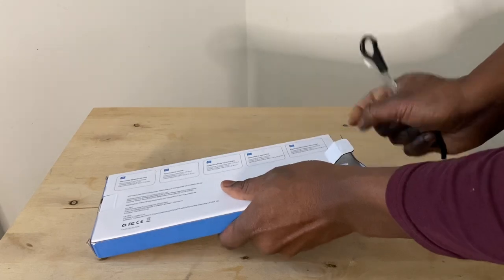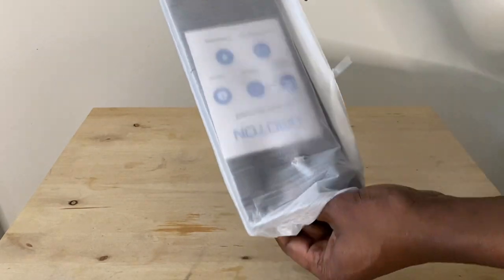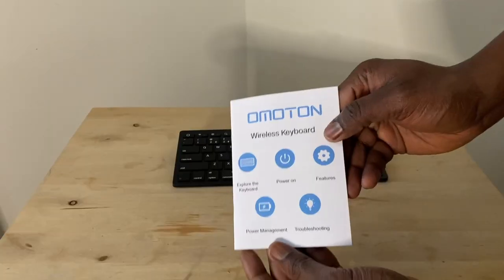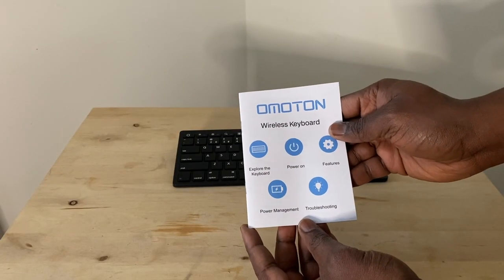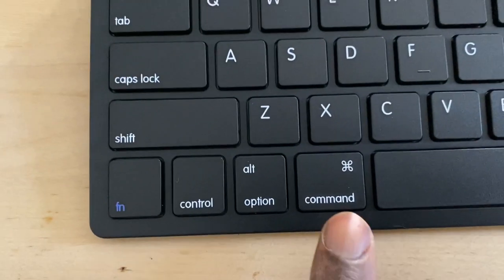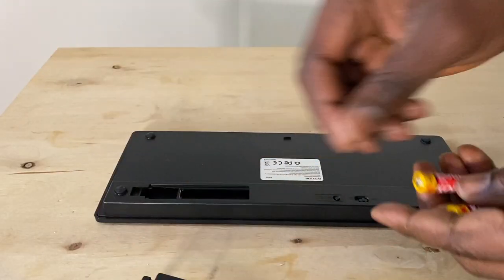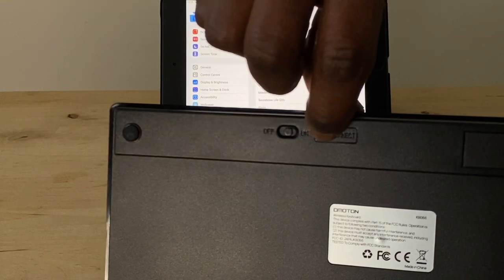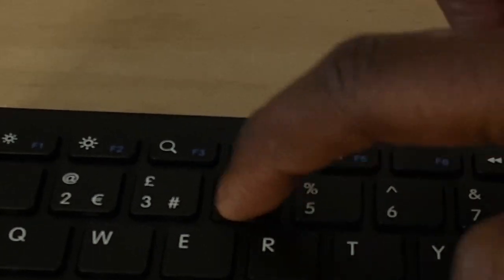Omotion bluetooth keyboard for iPad (and Mac) | 60% keyboard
Omotion bluetooth keyboard for iPad (iOS) and MacOS with the Command and Option keys. Works with Windows too, of course.

About this item (FROM AMZON)
1. Cable-Free. Bluetooth Connection with your Mobile Devices such as Tablets and mobile phones, Bring you more convenience when you need to type, iPad keyboard operating Distance up to 10 meters.
3. Reasonable Layout. QWERTY Layout with Hot keys Customized for iPads, Including Volume, Music Control, Brightness, etc.
4. Long Battery Life. The keyboard for iPad uses an energy-saving design and automatic sleep mode to allow up to 6 months between battery changes. (2 X AAA Battery, Not Included)
5. Package Contents: OMOTON KB066 Bluetooth Keyboard for iPad. And OMOTON provides you with friendly customer service.